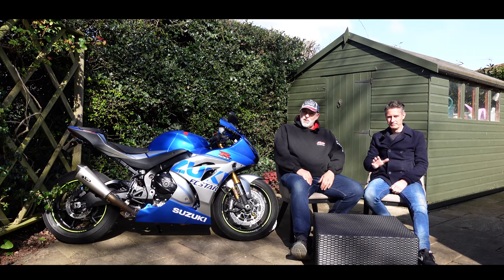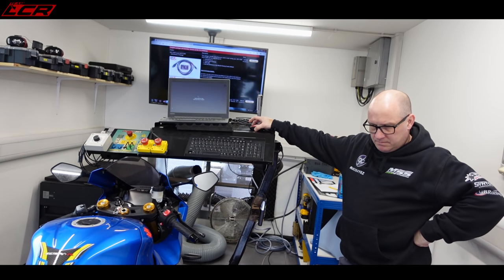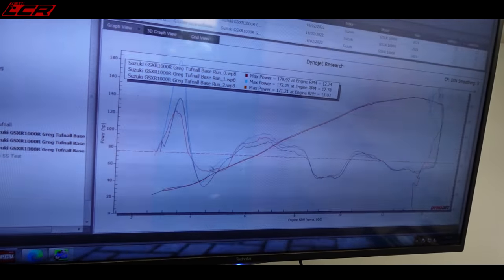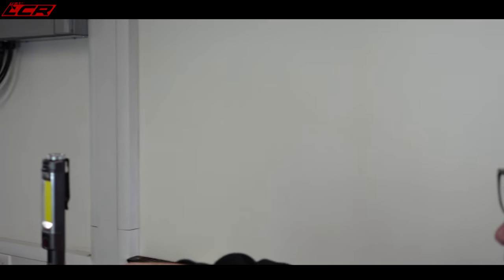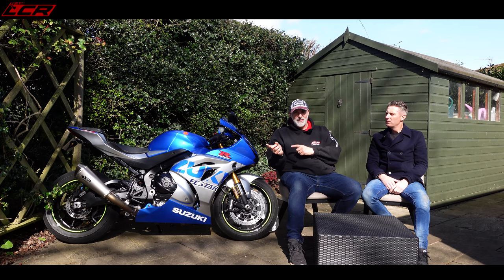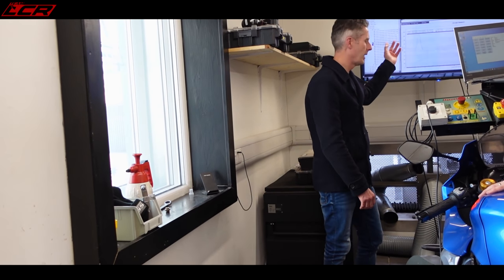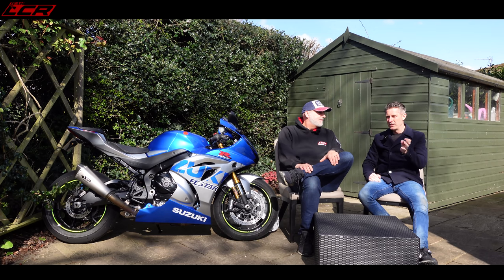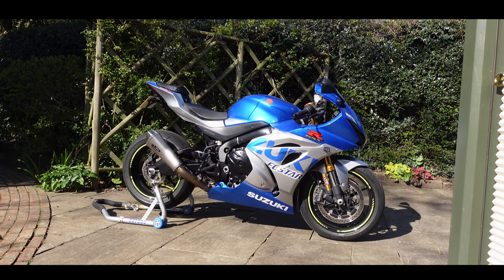Suzuki GSXR1000R Dyno Mapping With Woolich | MSS Performance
Last month we installed a full Spark system to Greg new Suzuki GSXR1000R. Now its time to visit MSS Performance for the custom mapping using the Woolich Racing flashing software 💪

Massive thanks to my channel supporters:
Bike Gear By KNOX: ⬇️
Motorcycle Dealers: ⬇️
- Suzuki, Aprilia, Honda, Kawasaki, Mutt, Vespa

LC